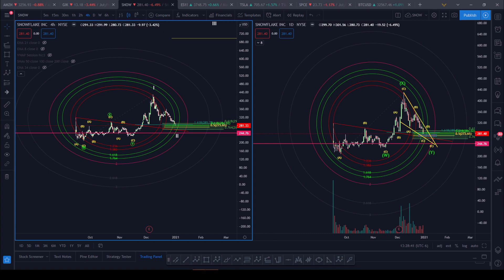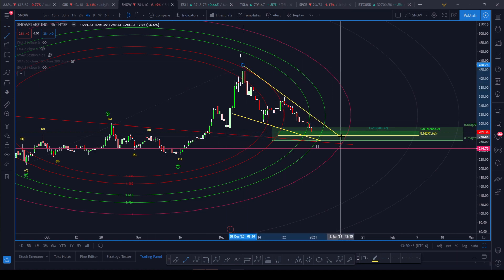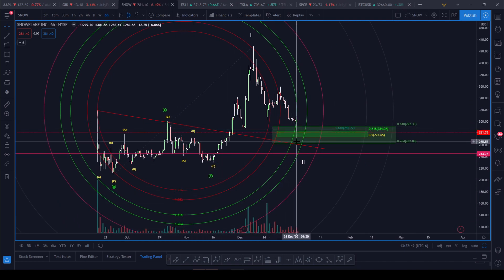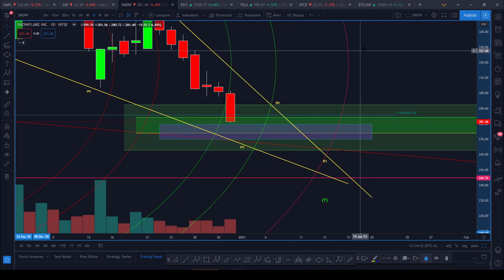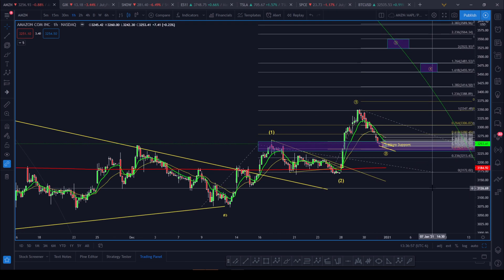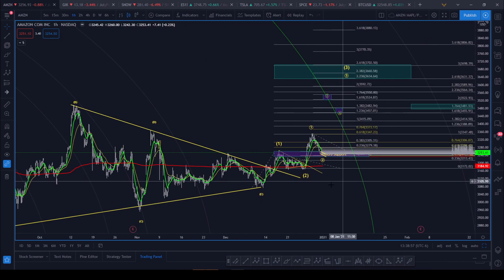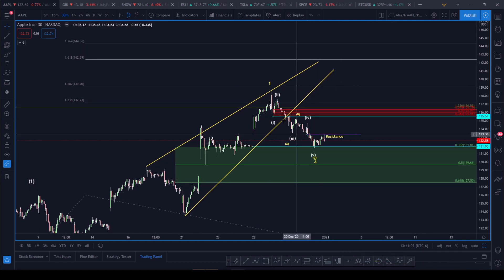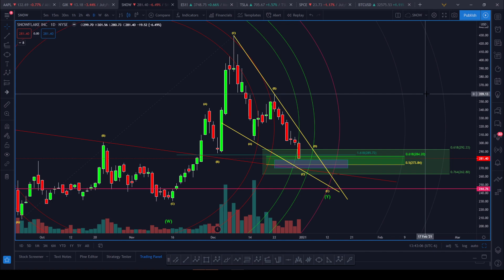This Weeks Watchlist | AAPL AMZN SNOW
Here is my watchlist for the week of January 4th, 2021.

1. AAPL looks to be setting up to head for the intermediate wave 3 target zone. Looking to break through resistance.
2. The sleeping giant, AMZN, looks to be waking up.
3. SNOW - 37.9 million shares of class A common stock will be eligible for sale. Following a couple charts here.